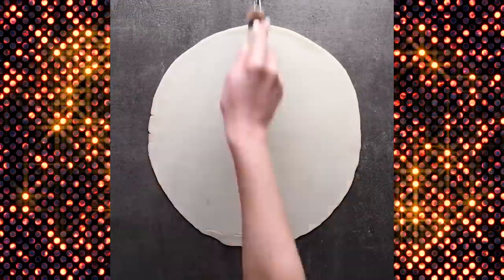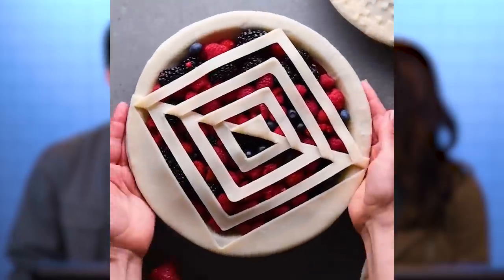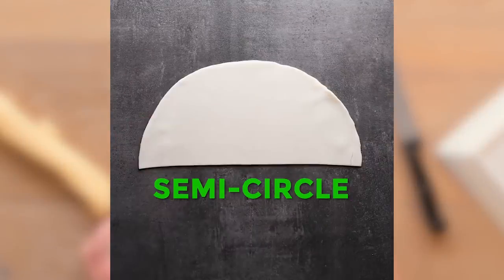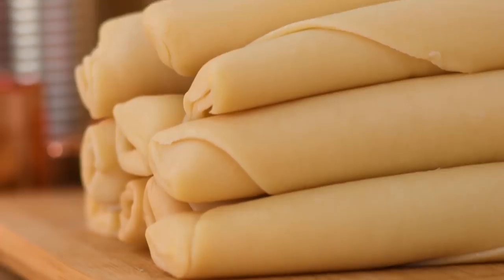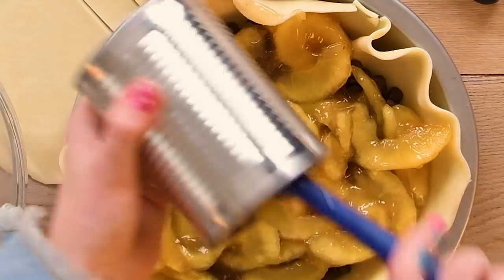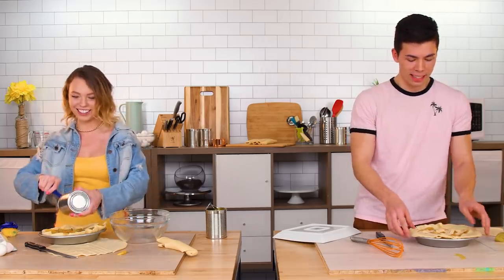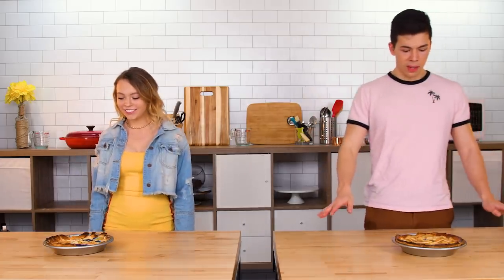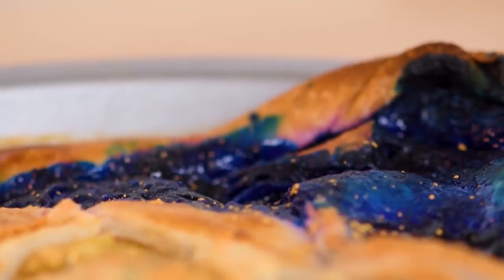Best Friends Try to Re-Create Pie Decorating Hack! | So Yummy Cook-Off Challenge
In this week's video, Madison challenges her best friend Gary to see who can re-create this pie decorating hack the best! For this hack, they have to take pie dough and cut it into perfectly straight lines before carefully placing and folding the dough to create an intricate pie top. They have to do this all from memory after watching our So Yummy how-to video!

About So Yummy Cook-Off Challenge:
Each week we invite a So Yummy super fan to challenge someone they know to recreate one of our famous DIY recipes. In this food competition, the competitors have a limited time AND need to do it all from memory after only one viewing of the original how-to video. It’s the So Yummy Cook-Off Challenge!

About Snackable:
Snackable is a food entertainment page from the team behind SO YUMMY.  Featuring original series that feed your culinary curiosity, Snackable is here to play with your food!